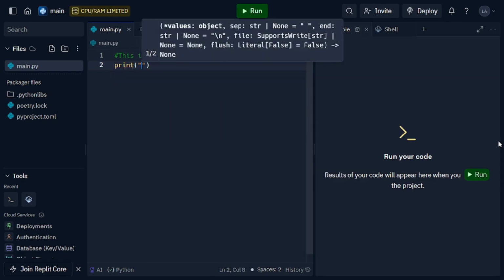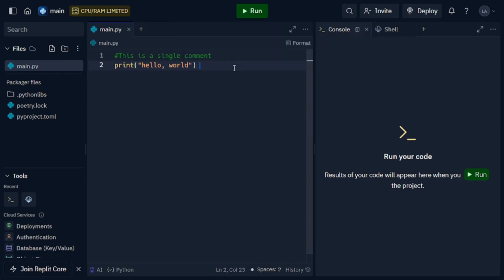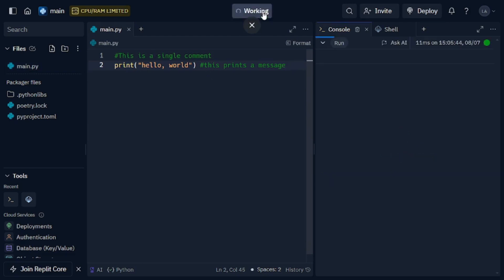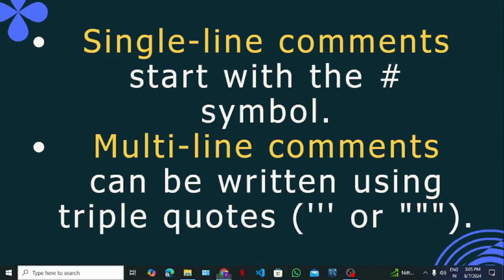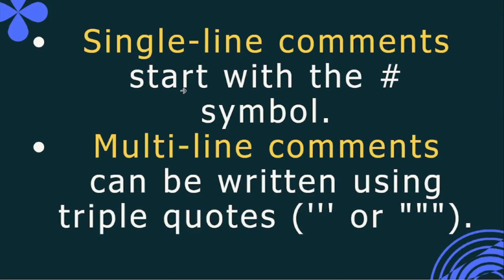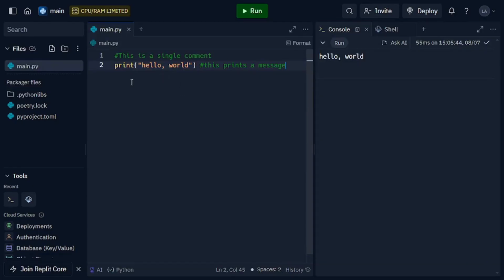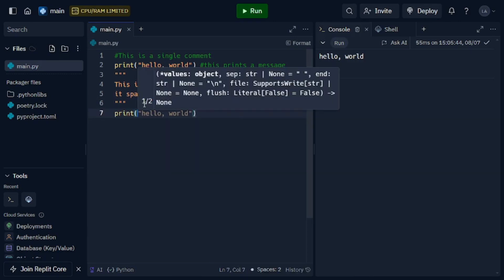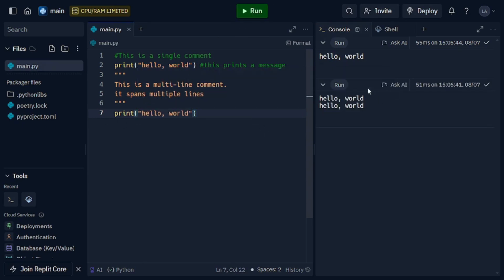6. Python Comments | Free Python Bootcamp